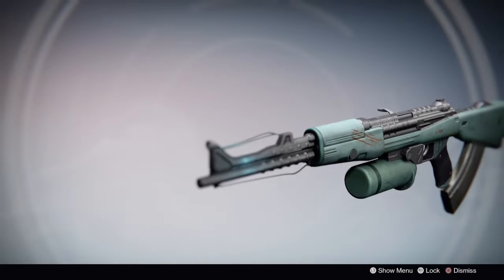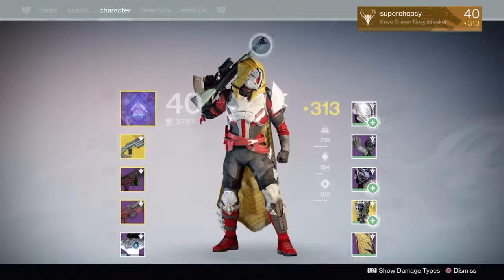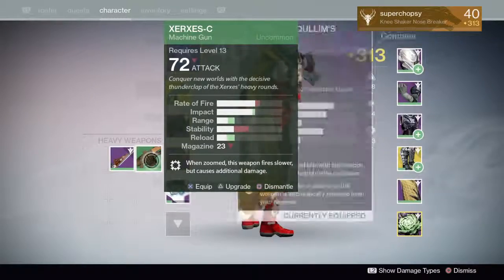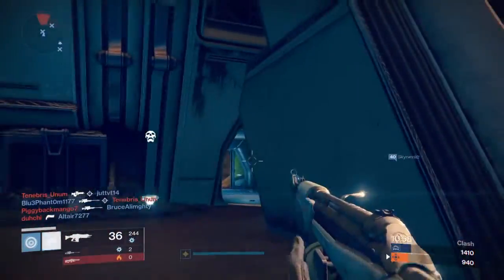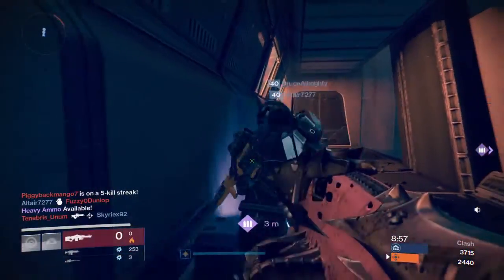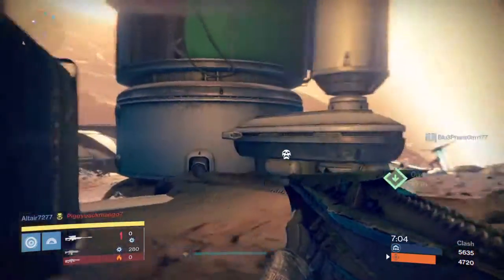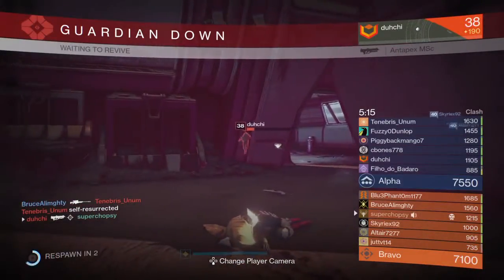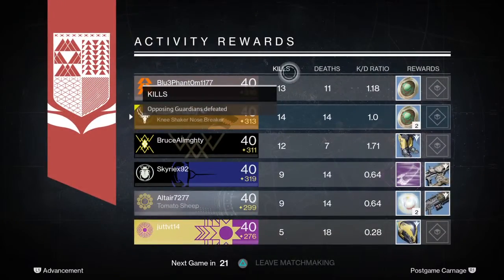zhalo supercell review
some destiny for you guys